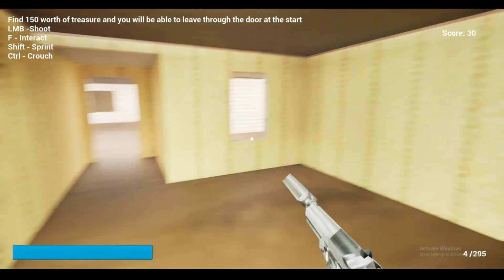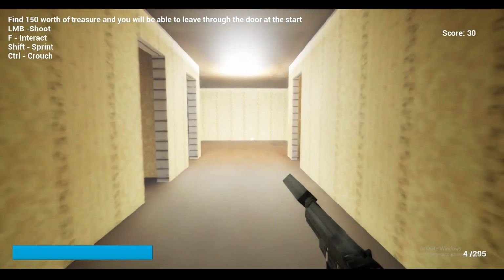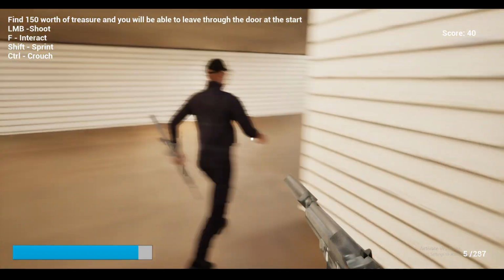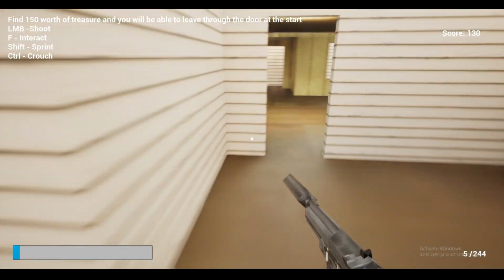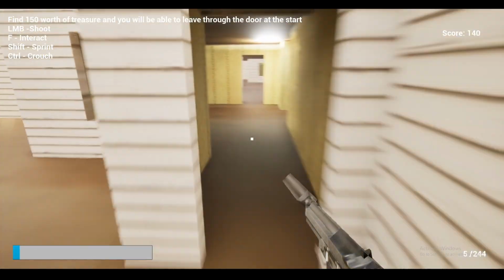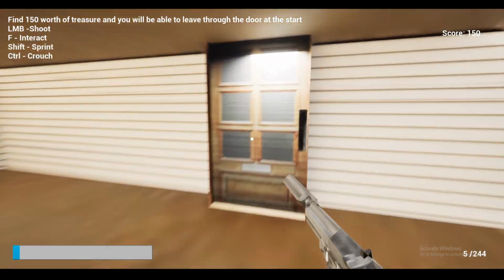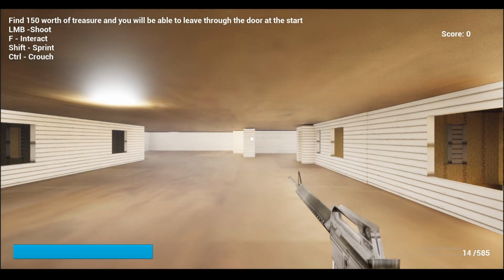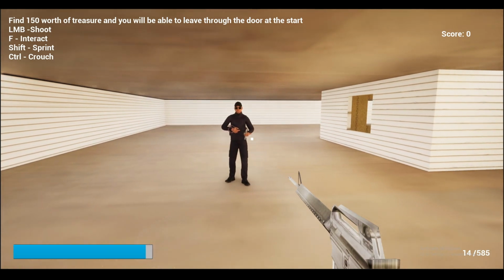C++ Mechanics Walkthrough